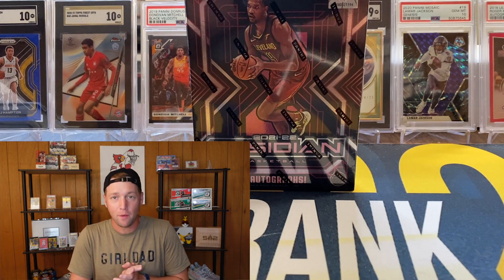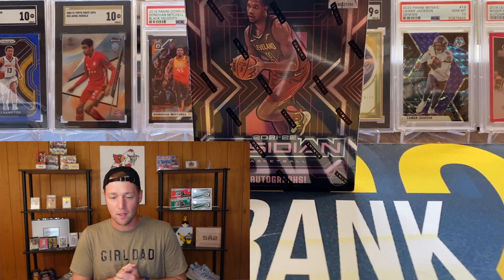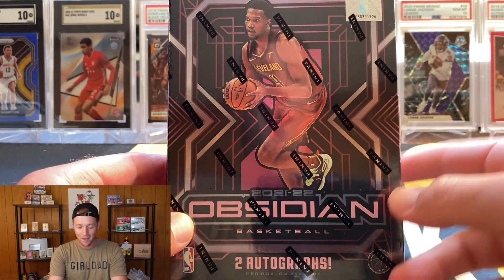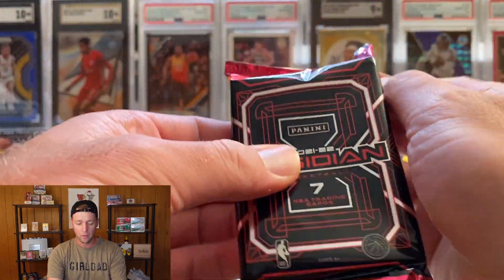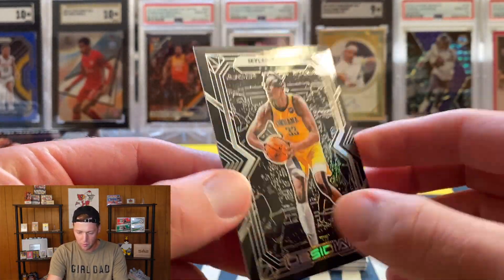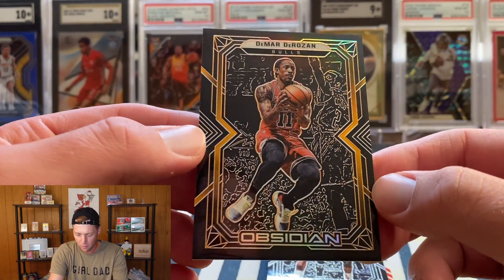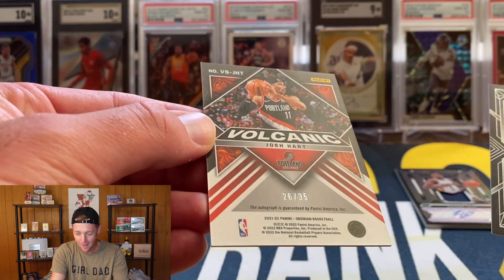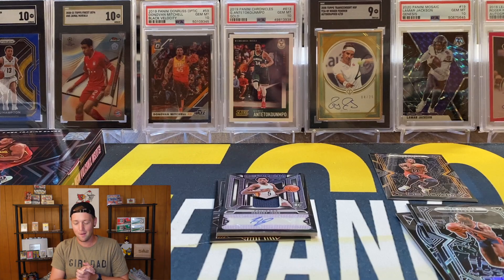Obsidian Basketball Hobby! Is It Worth $300+???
In this video I open a box of the brand new Obsidian Basketball. These boxes are pretty high risk high reward with only 7 cards per box. Check it out and see how we did and I hope you enjoy!

1) Your address must be a US address! I only ship in a PWE (plain white envelope in the US)